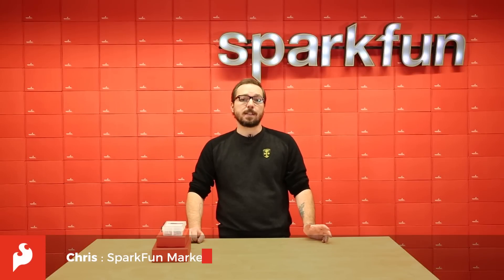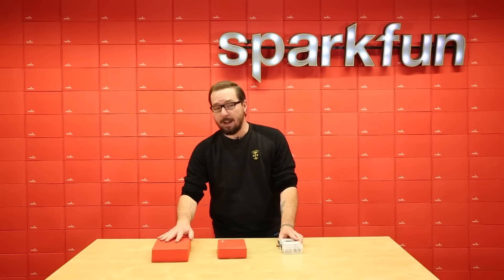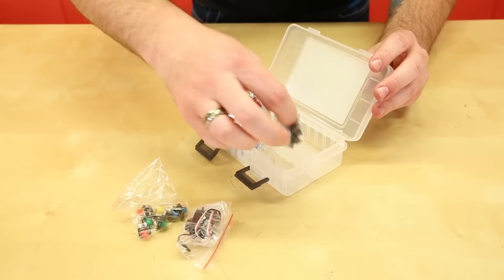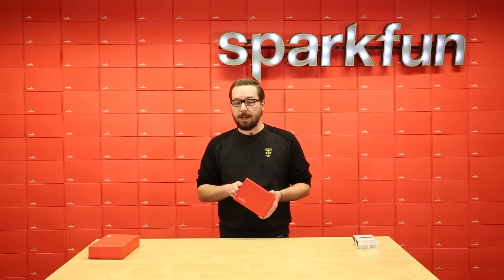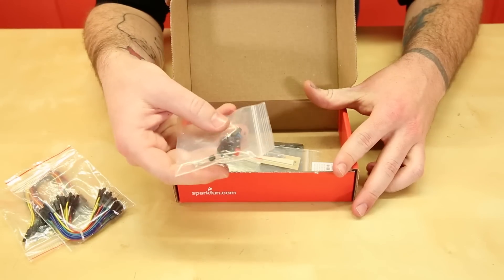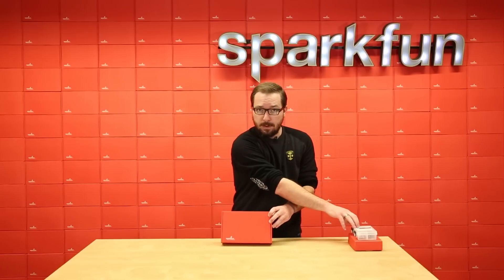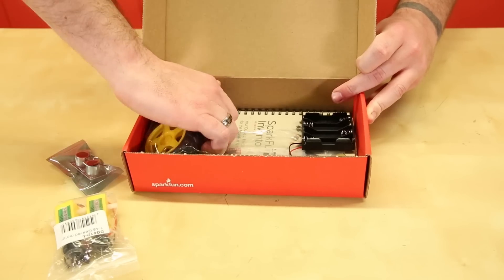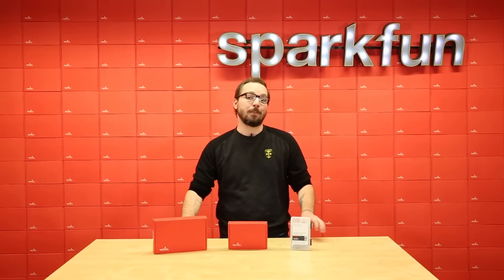Product Showcase: SIK Accessory Packs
Need to expand your SparkFun Inventor’s Kit? We are happy to bring you three kits that could help you expand on whatever version of the SIK you own. The Refill Pack provides plenty of replacement parts that already come with the v4.0, the Add-On Pack provides you with parts that were in previous versions of the SIK but are not featured in the v4.0, and finally the Bridge Pack comes with all of the new parts that are in the new v4.0 and not in the older packs so you can update your previous SIK on the cheap!